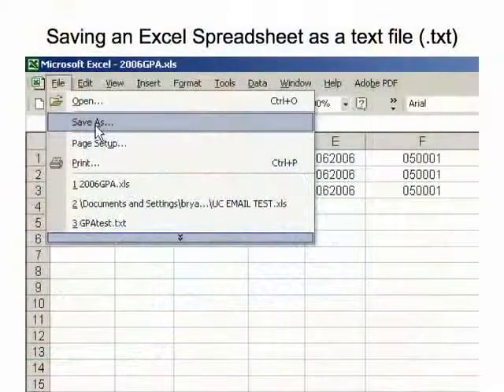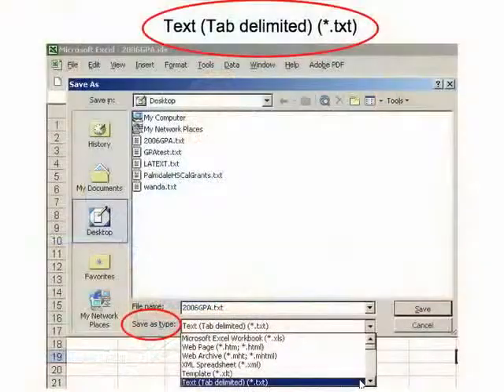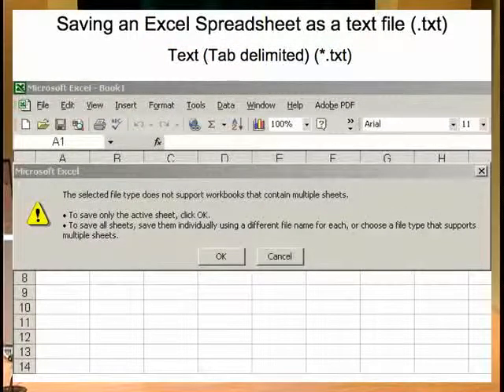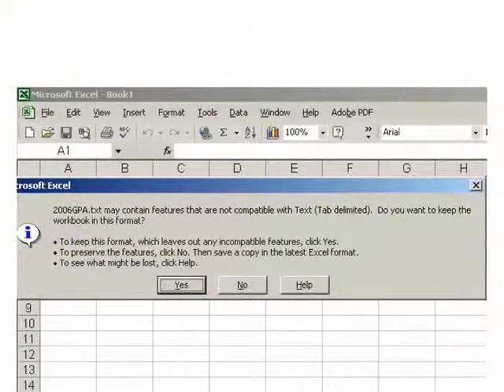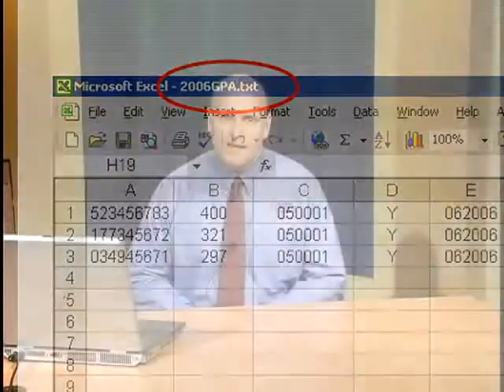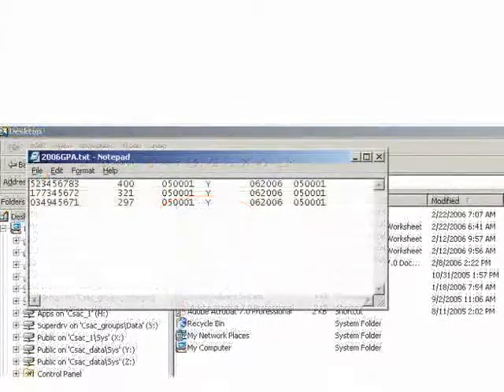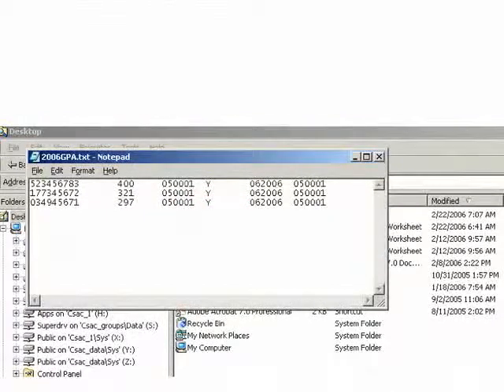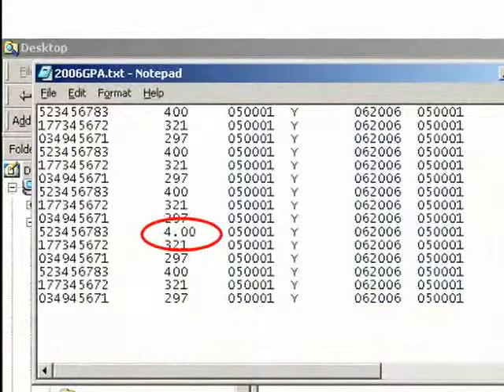4- How to create a GPA File (Part 2 of 2)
How to create a GPA File in the proper format.  Part 2 of a 2 part video

Skip Intro - 0:55
Check saved as text file - 2:37
Go to end screens subscribe button - 4:30